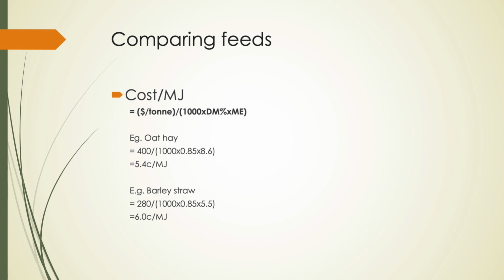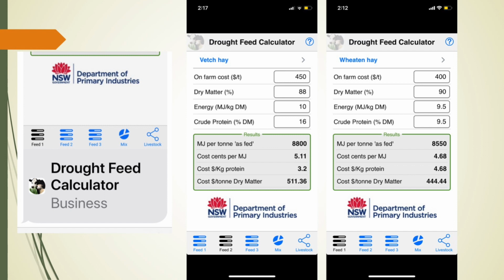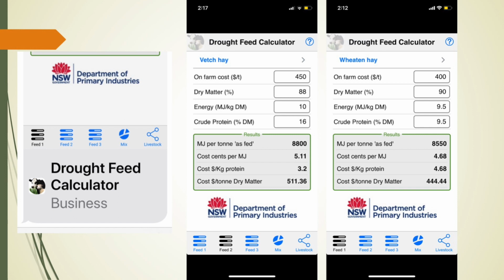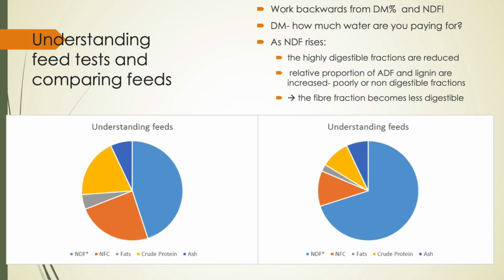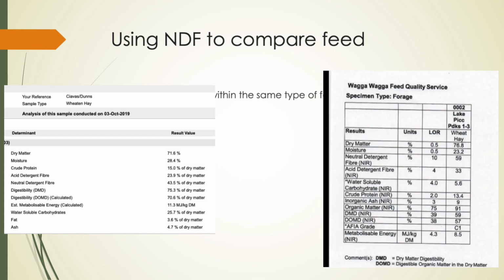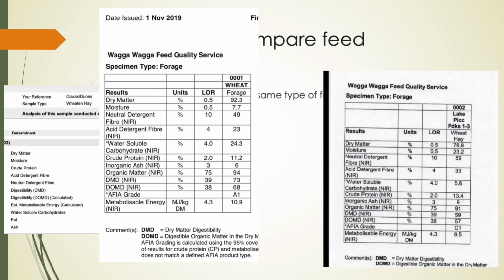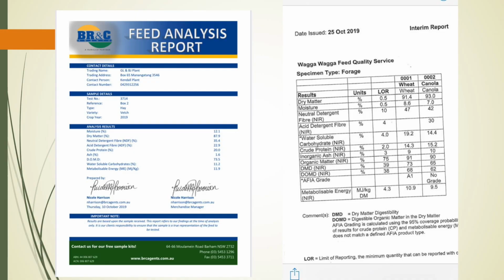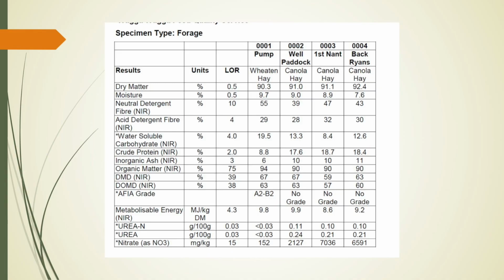Neil Moss – Part 6; Comparing Feeds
Neil Moss provides options for drought feeding at a Hunter Local Land Services dairy drought update in the Hunter region of NSW in late November, 2019.